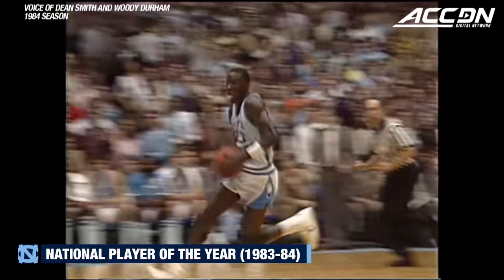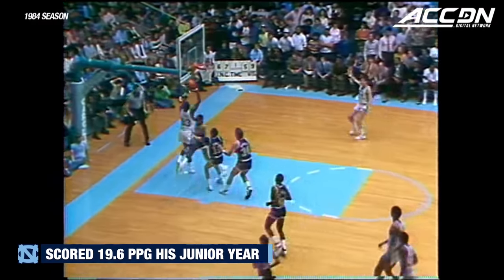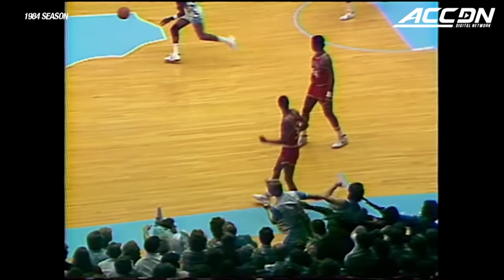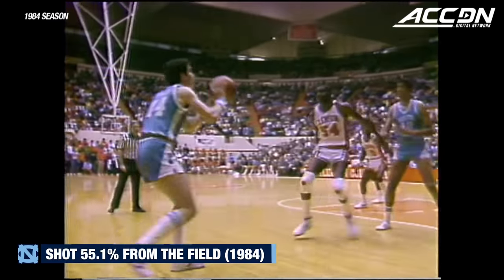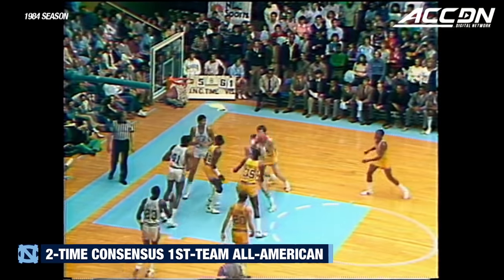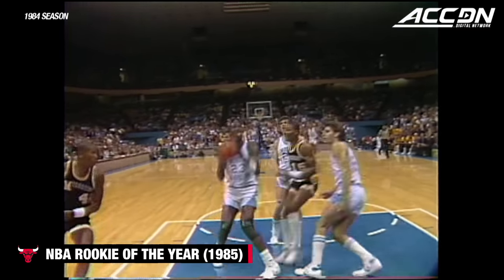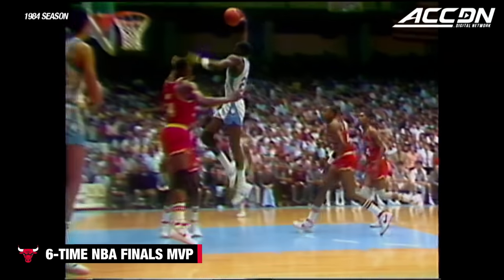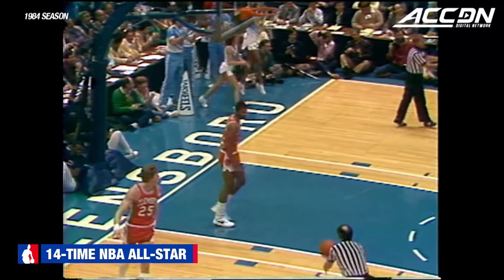Michael Jordan UNC Highlights - Narrated by Dean Smith & Woody Durham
Michael Jordan UNC Highlights: Take a trip down memory lane and watch some of Michael Jordan's best plays during his 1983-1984 National Player of the Year season at North Carolina.  Dean Smith and Woody Durham narrate the plays as part of UNC's highlight tape from that season.  Check out all the great plays from Jordan before he went on to become a 6-time NBA Champion, 6-time NBA Finals MVP, 10-time NBA scoring champion and the Greatest of All Time.